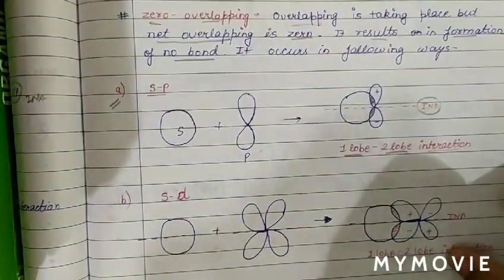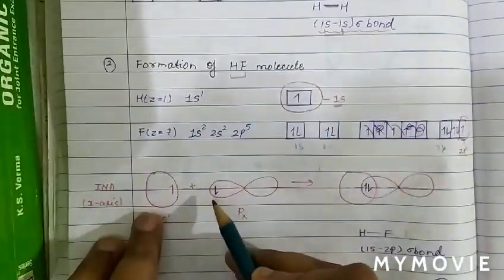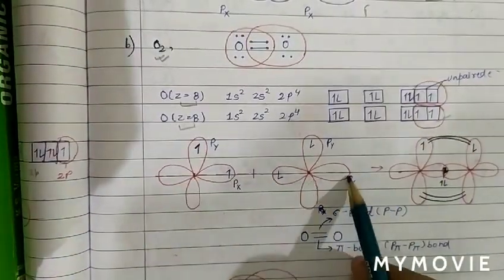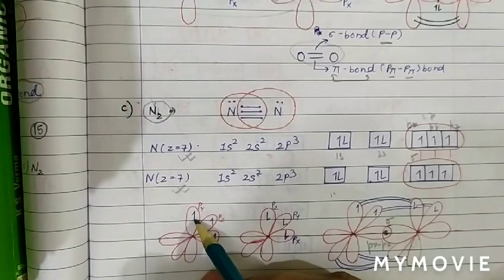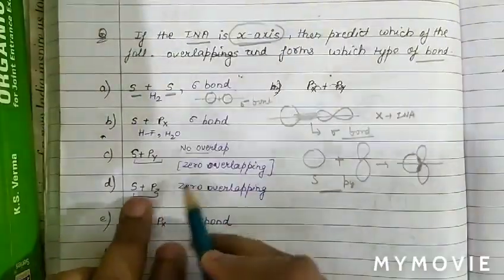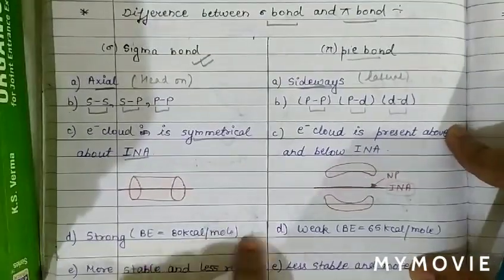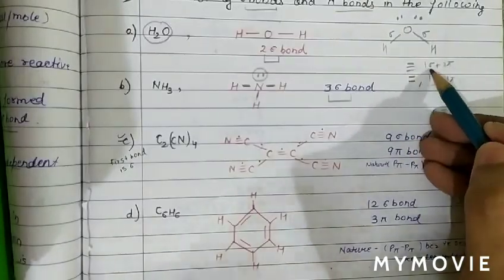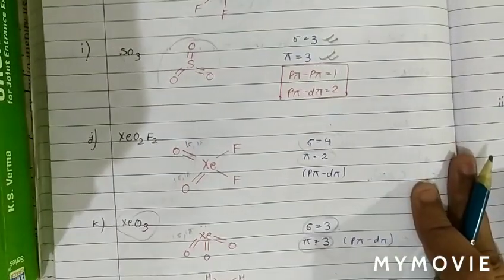CHEMICAL BONDING , PART - 7 VALENCE BOND THEORY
VALENCE BOND THEORY PART 2
INITIAL VBT IS DISCUSSED IN PREVIOUS VIDEO